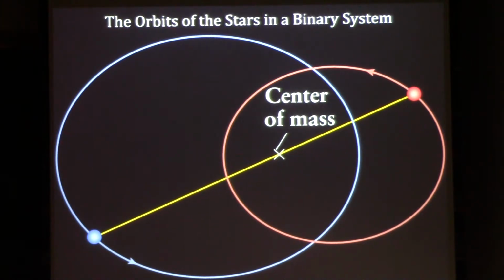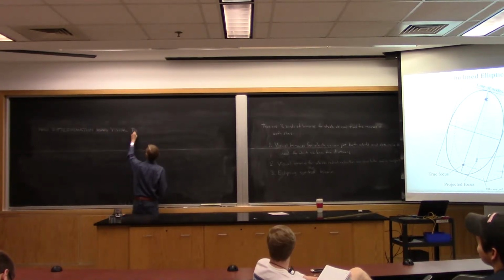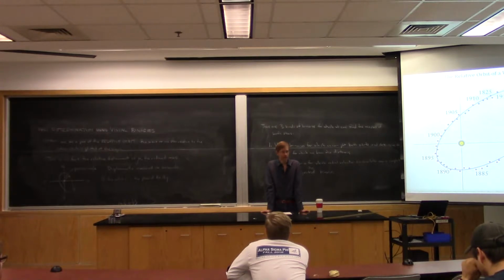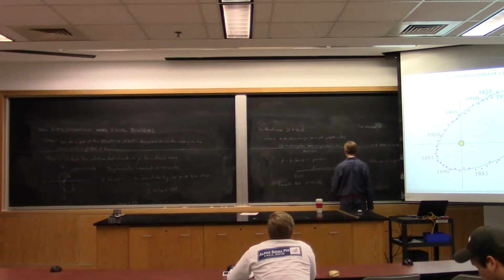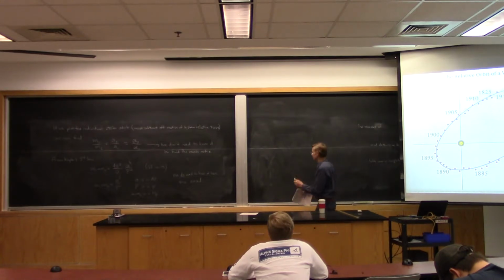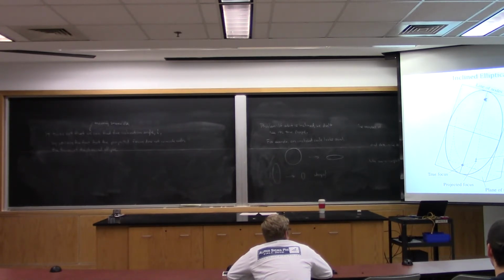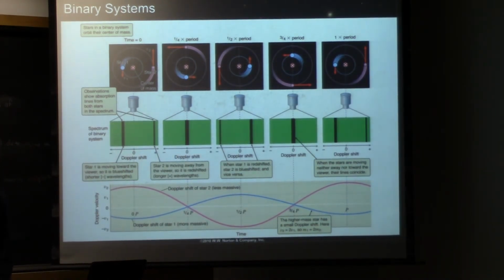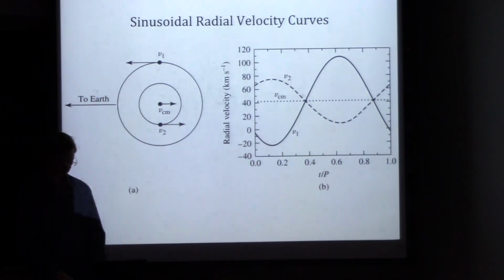ASTR310 2017 Sep 21 Part 2